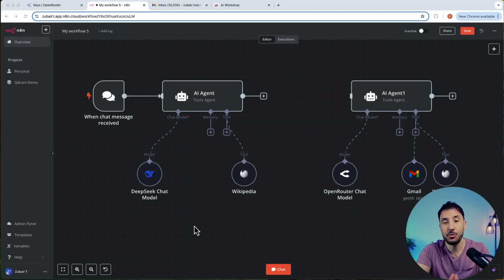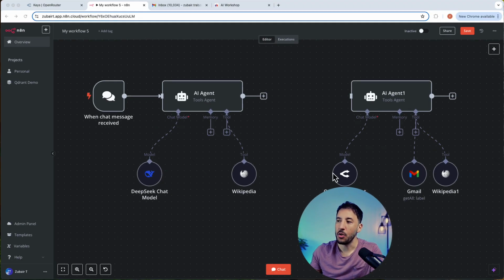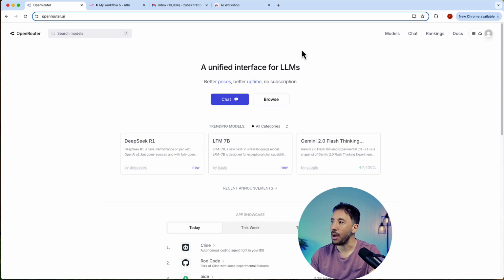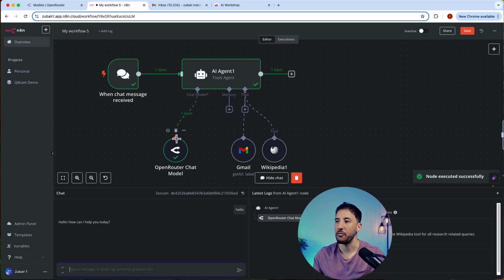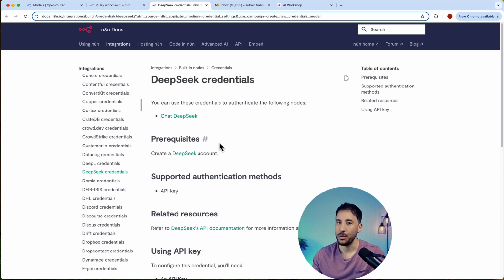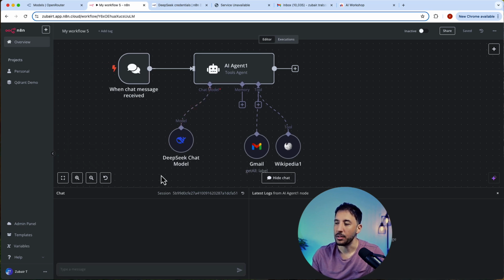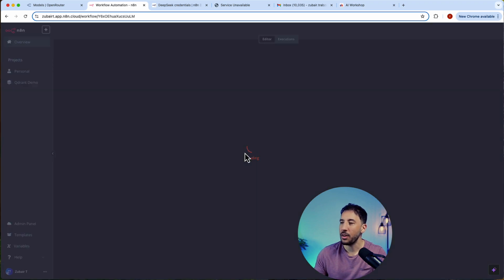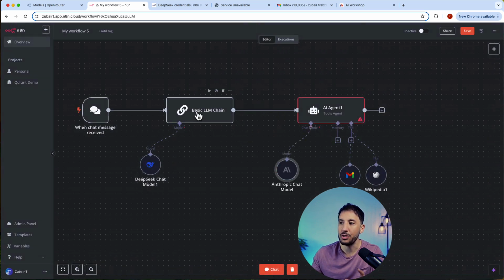n8n adds DEEPSEEK & OpenRouter Chat Models!!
n8n adds two new ai chat models (deepseek and open router). In this step by step tutorial I will show you how to use them in your automations and workflows.